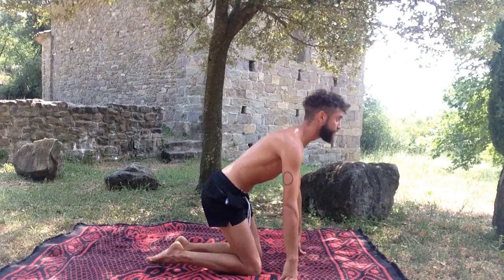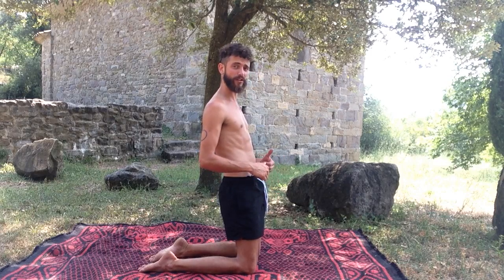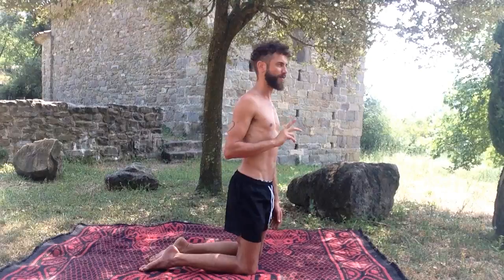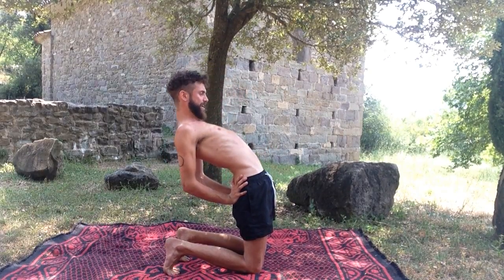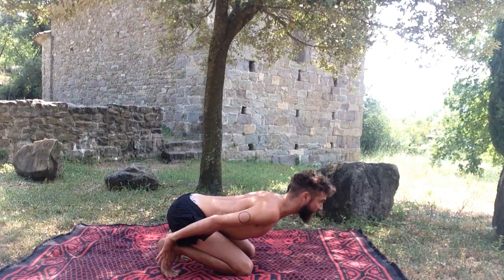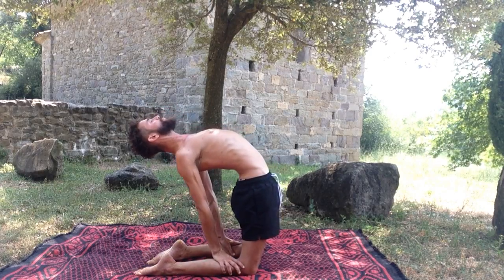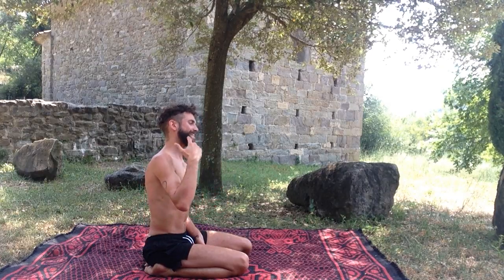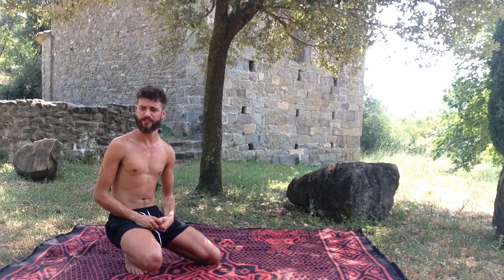Camel pose, (Ustrasana) without back pain? Yea please!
A short break down for Camel pose and how to approach it in a way in which avoids low back compression, making a deeper, more expressive and safer pose.